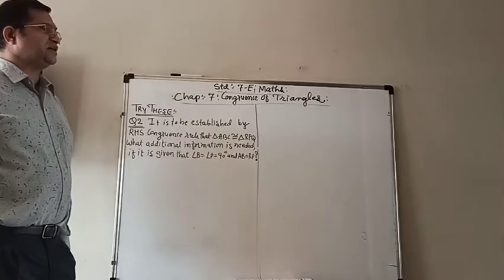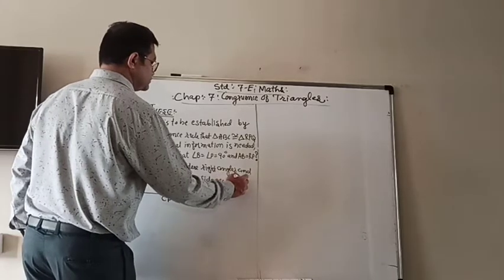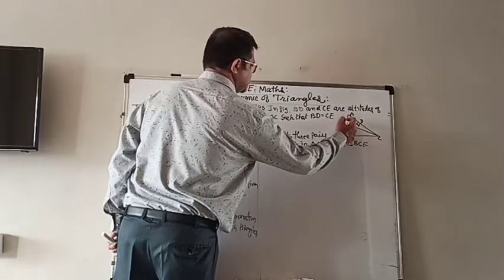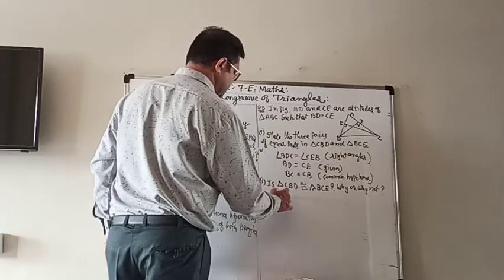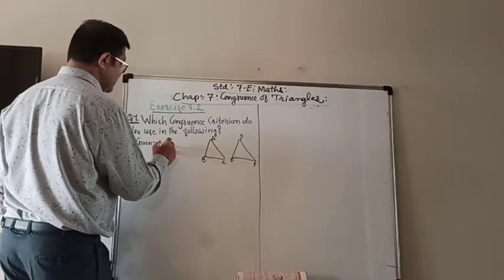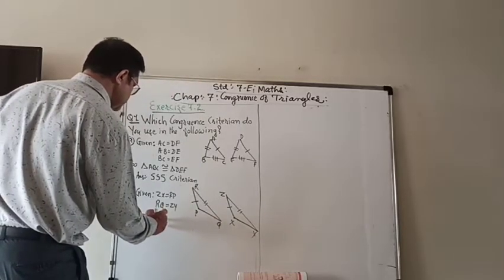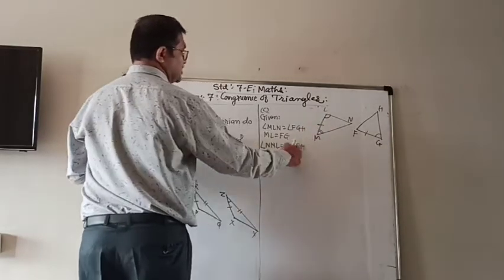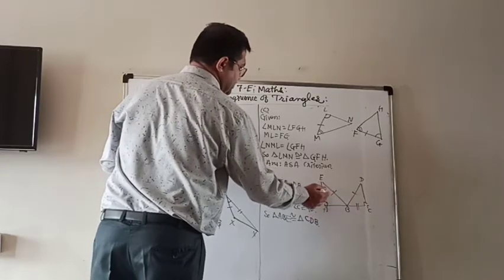STD 7-E MATHS CHAP-7 (VIDEO-10)